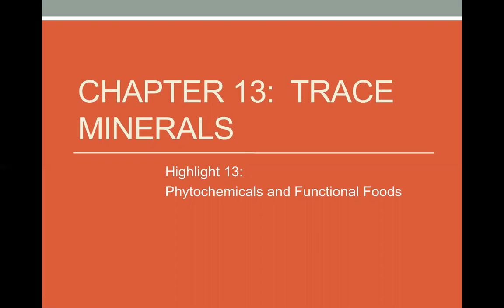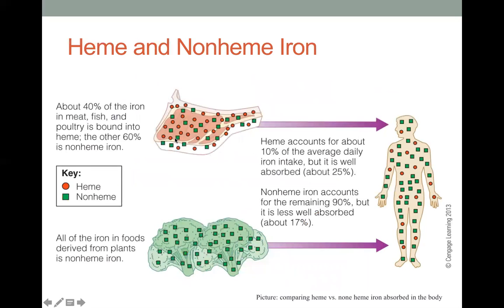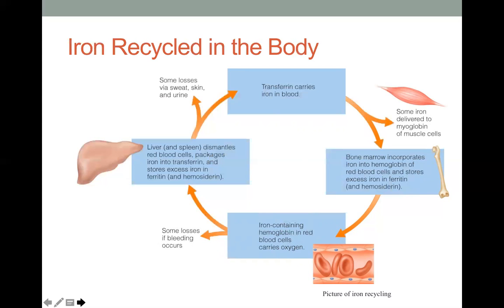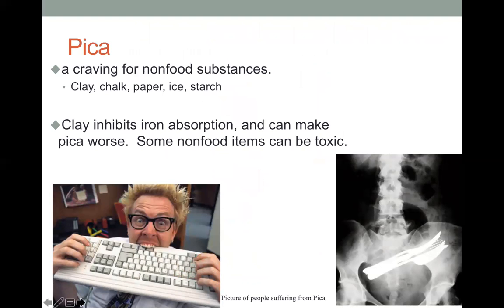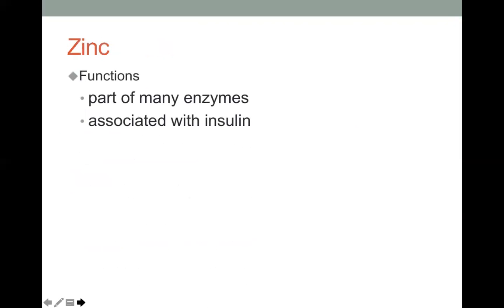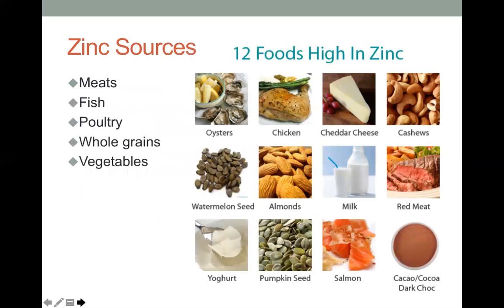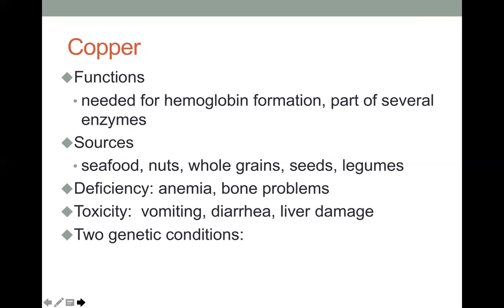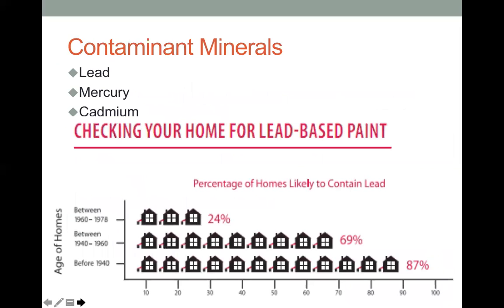Allan Hancock Chapter 13: Trace Minerals